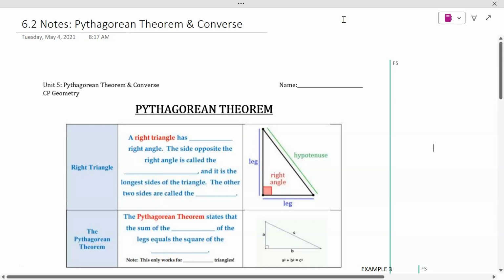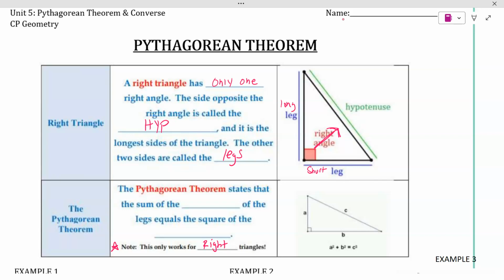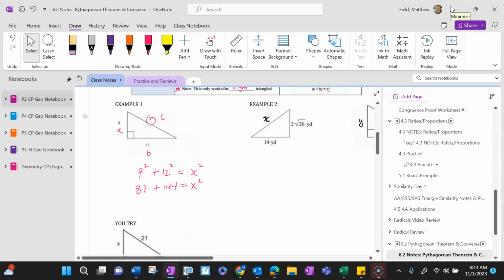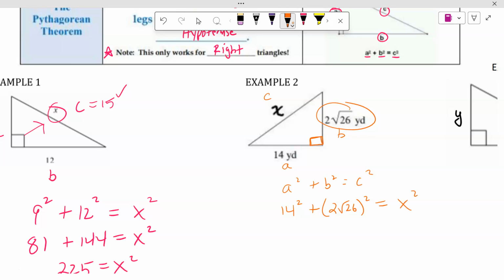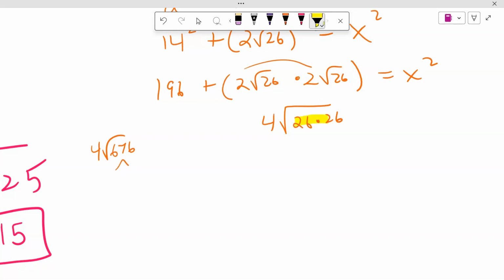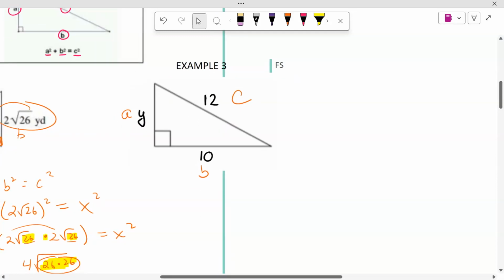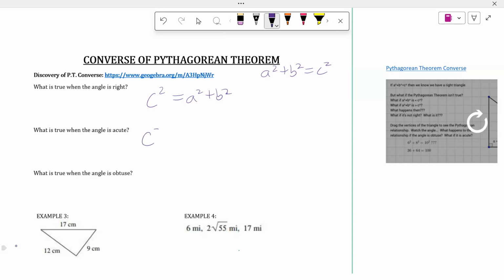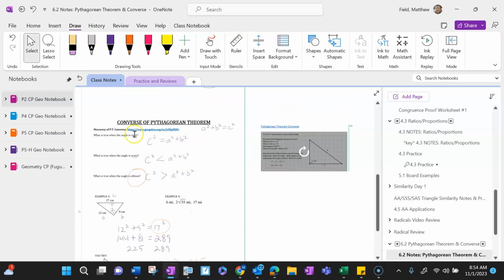Pythagorean Theorem & Converse